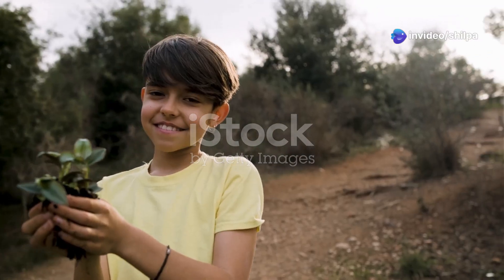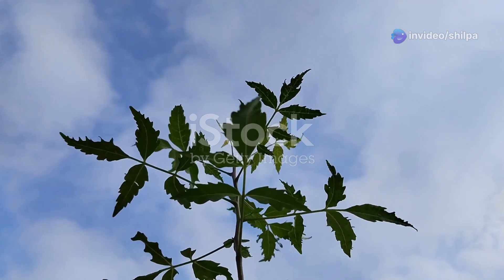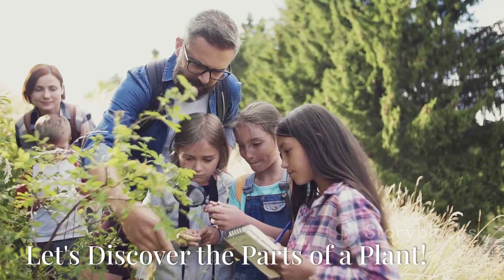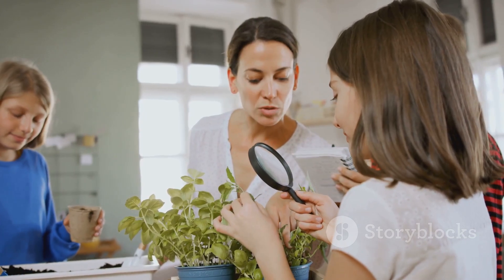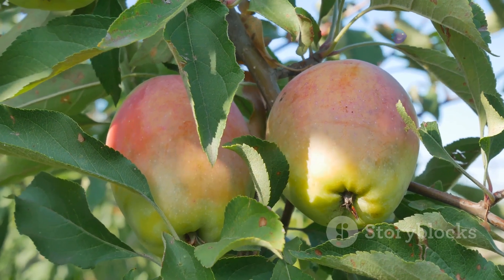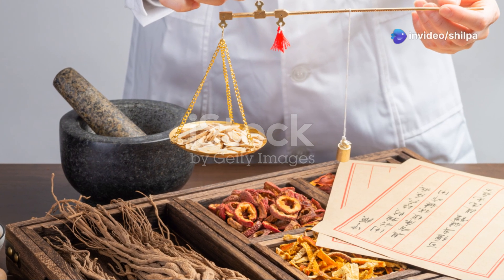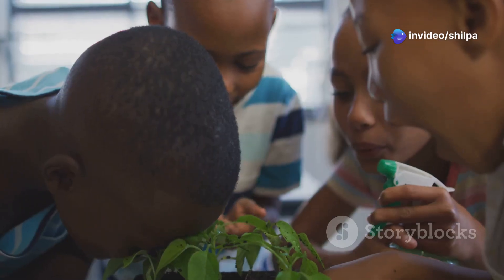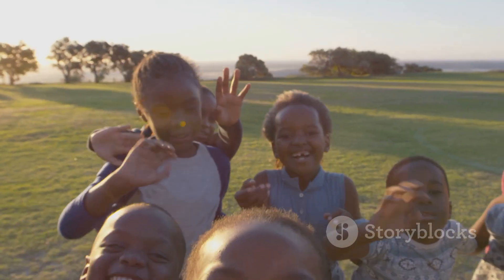Amazing Plants All Around Us!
Oxygen Producers: Plants release oxygen during photosynthesis, making them essential for life on Earth.